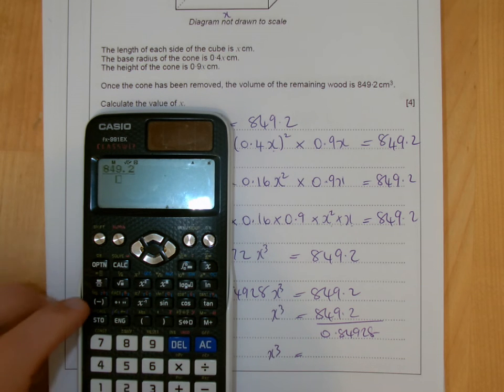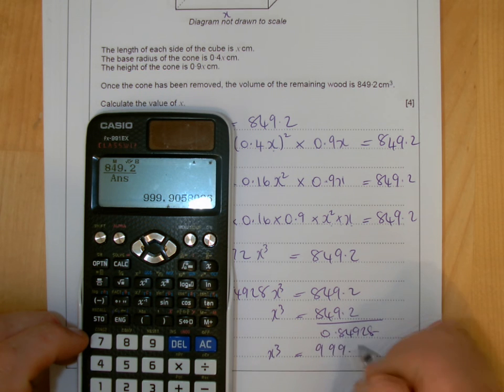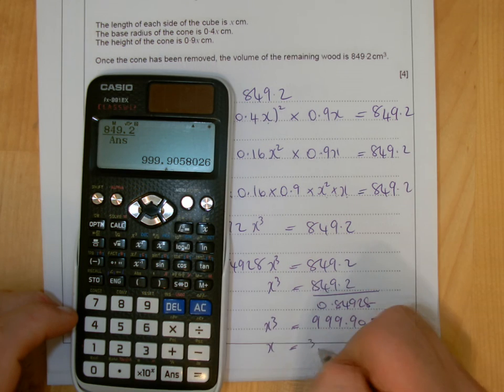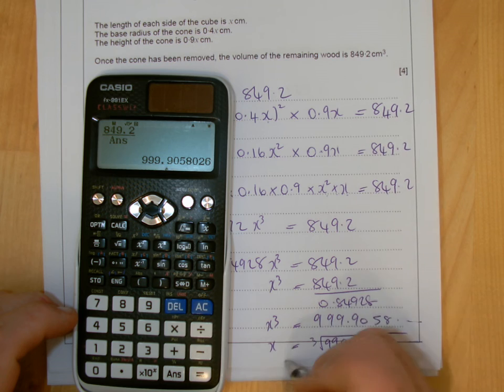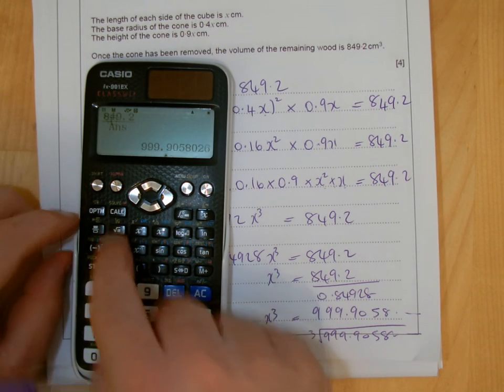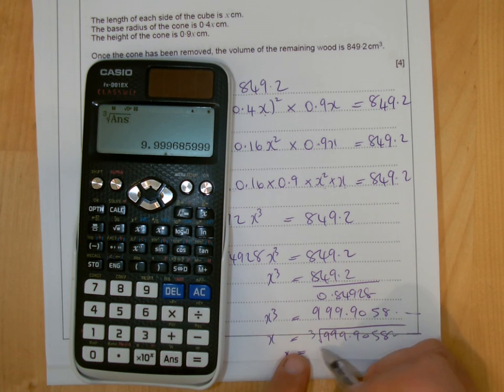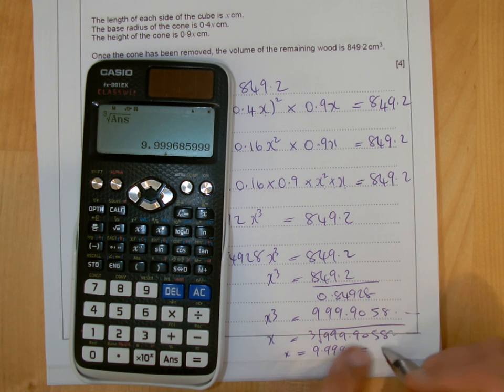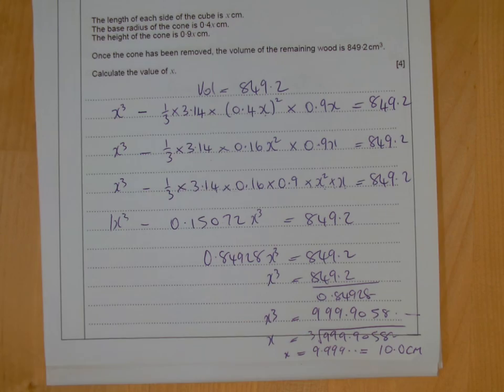Q38 BOOKLET 2